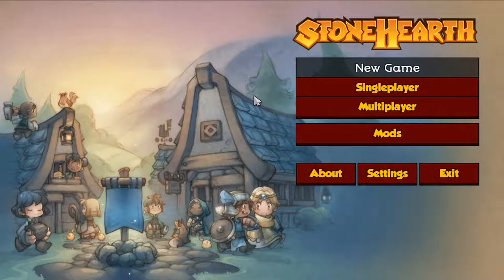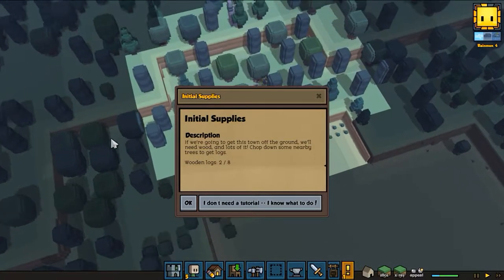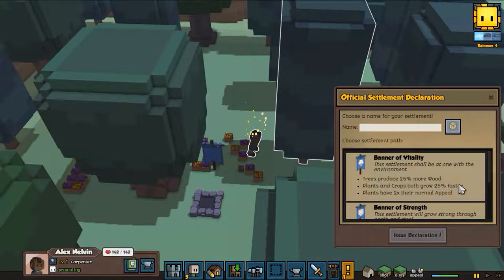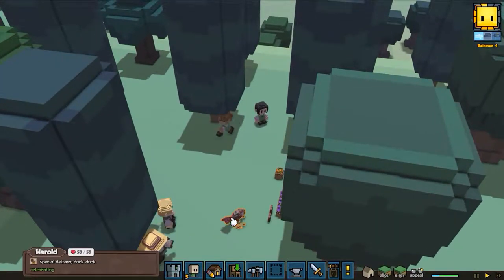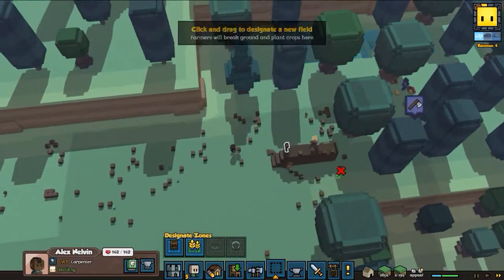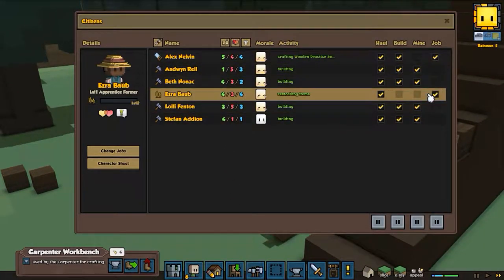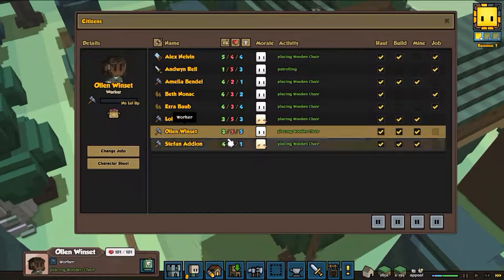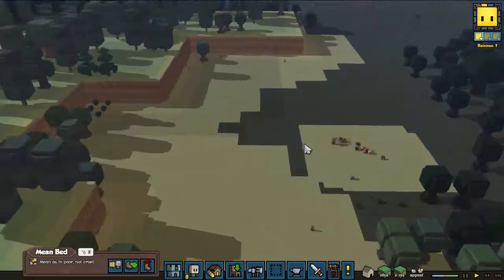Stonehearth Episode I - TREEFORT SURVIVAL!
Welcome our new colonists to this new world, where they hope to start a normal life... in the trees.  This is a never-seen before lets play where I will attempt to build everything in the trees!

If we can get 10 likes, then I will make the game a multiplayer one!

If you haven't already, be sure to hit the like and subscribe buttons for more content and give ol' big ben a ring if you never want to miss another video!